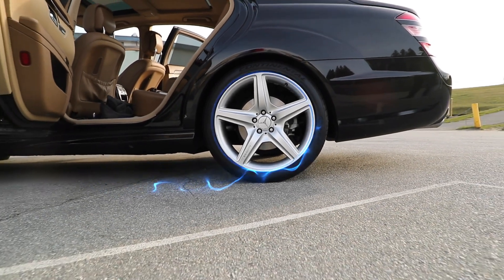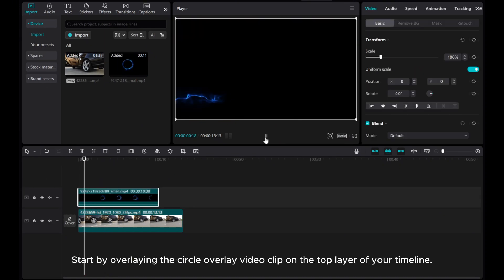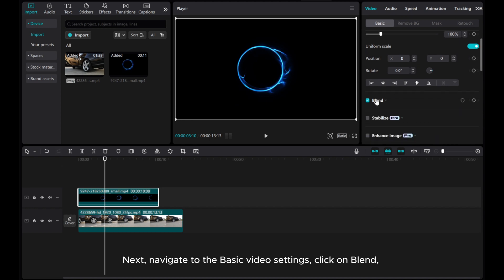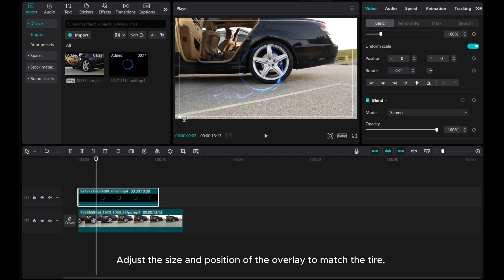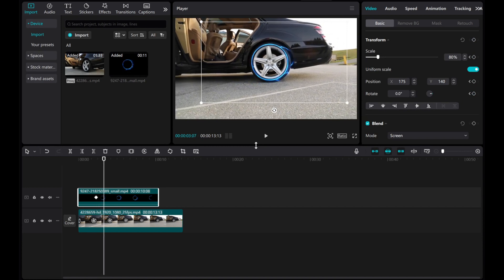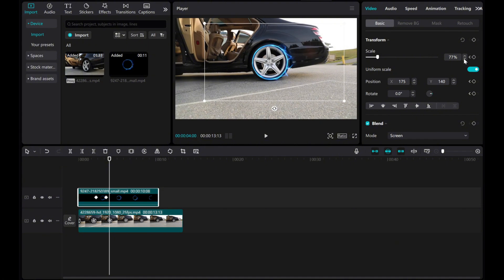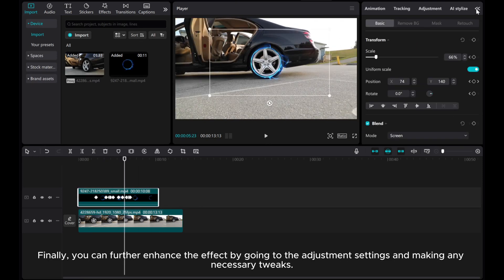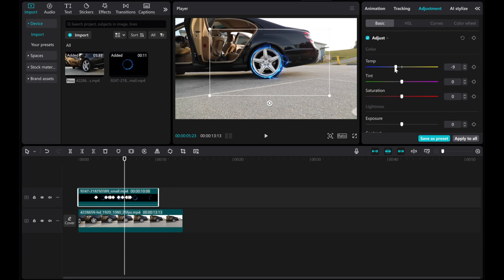Easy Yet Cool Car Wheel Effect Tutorial in CapCut PC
Rev up your video editing skills with this step-by-step tutorial on creating the Easy Yet Cool Car Wheel Effect in CapCut PC.